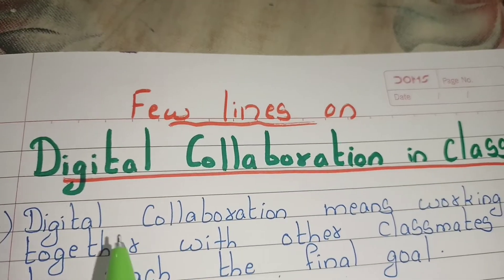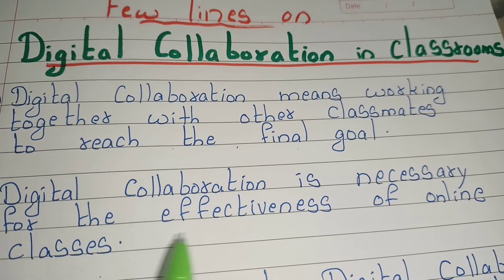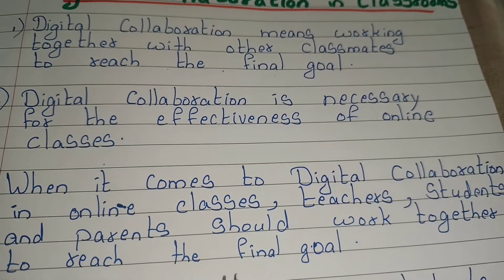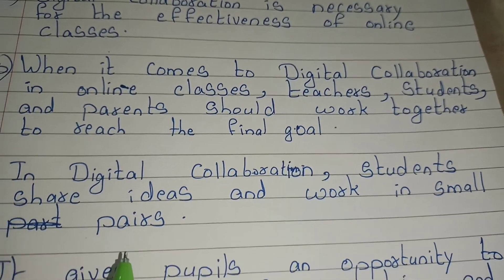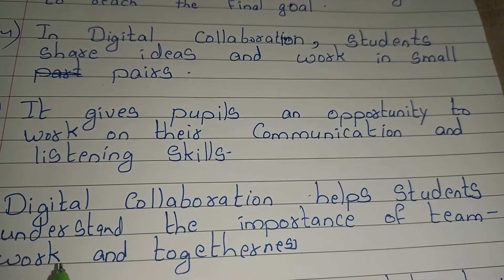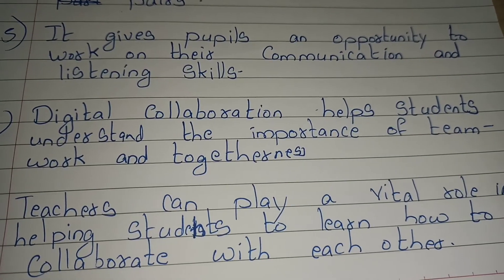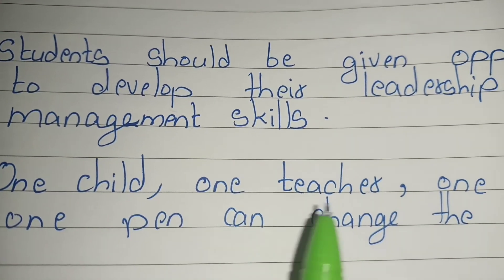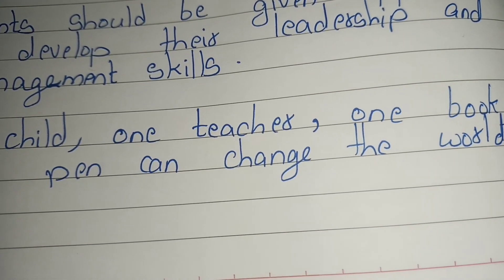Few Lines on Digital Collaboration in Classrooms/Simple essay on Digital Collaboration in Classrooms